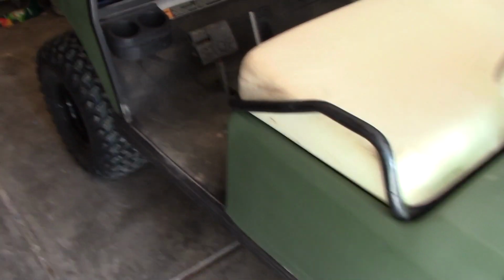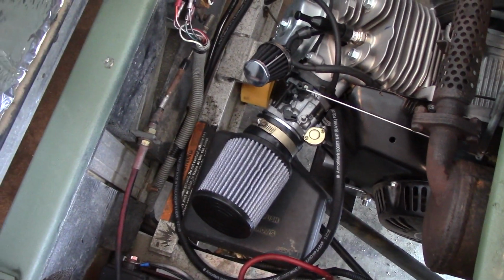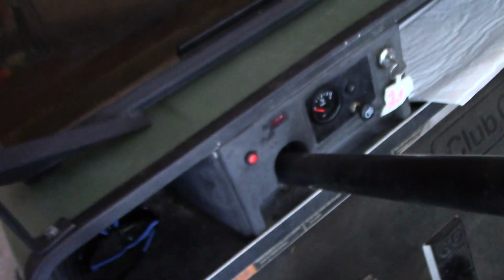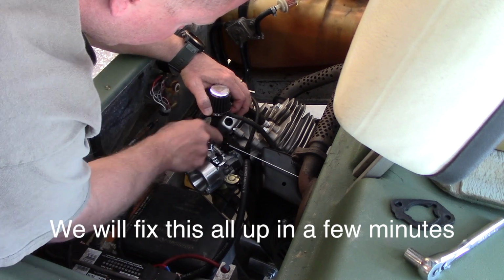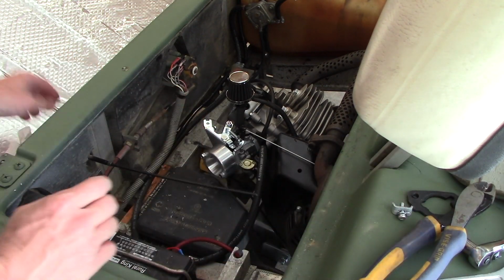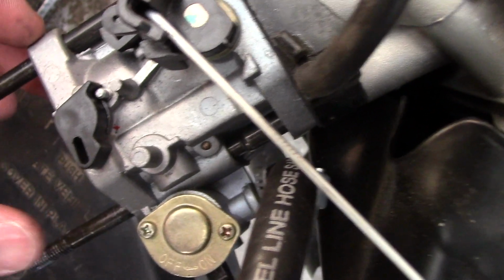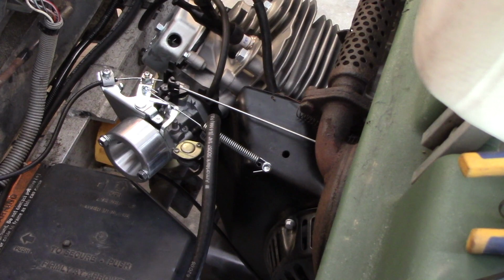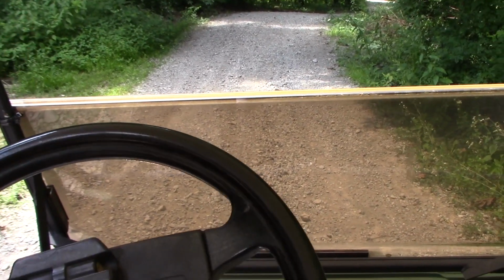Honda GX390 & Predator 420 Remote Manual Choke on Golf Cart Conversion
How to set up a remote manual spring loaded choke to quickly start your golf cart with a Honda clone engine conversion.  I used a Jeg's universal choke cable
and a genuine Honda remote choke mount